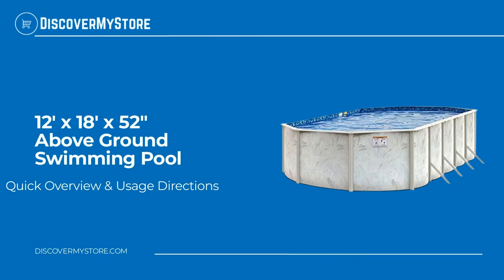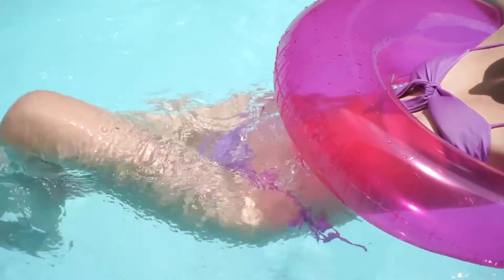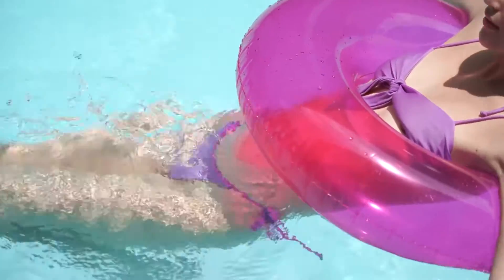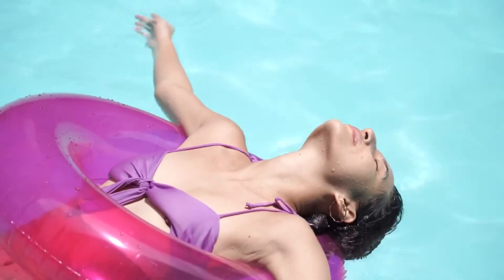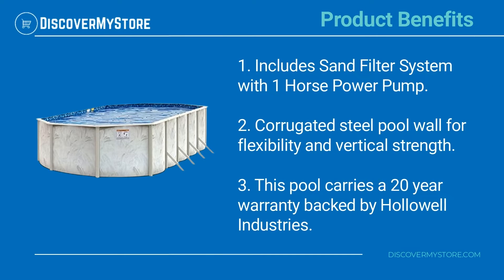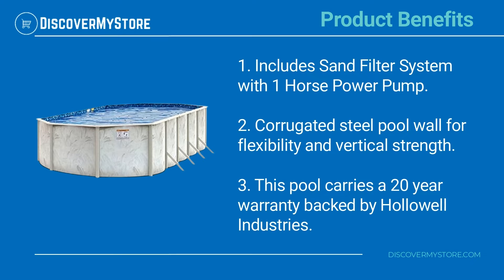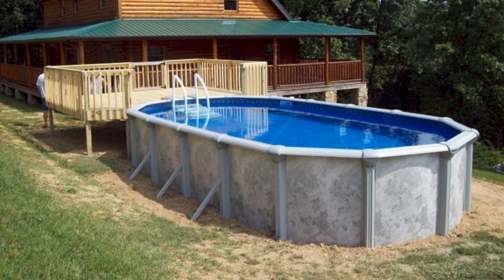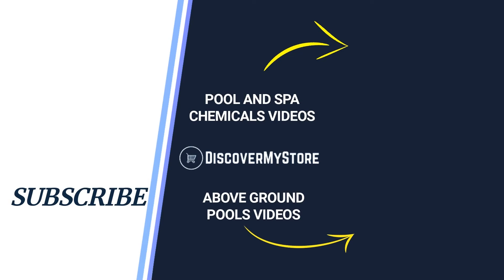12' x 18' x 52" Above Ground Swimming Pool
In this video, we will quickly overview 12' x 18' x 52" Above Ground Swimming Pool

Take in the summertime sun splashing and playing in the Deluxe 12 by 18 foot by 52 inch Above Ground Pool. This outdoor pool is a perfect fit for almost any backyard. This made of hot dipped galvanized steel walls strengthened with deep corrugation, molded resin covers, galvanized steel ledges and verticals, and universal top and bottom steel rails and plates.Tru-Lock Wall Closure offers a newly-designed fastening system for maximum strength, greater wall stability and a faster, easier assembly. The package includes oval GLI Uni-Bead Liner, Locking A-Frame ladder and sand filter. With the sturdy design, you'll be able to enjoy pool time year after year!

Product benefits:
1) Includes Sand Filter System with 1 Horse Power Pump.
2) Corrugated steel pool wall for flexibility and vertical strength.
3) This pool carries a 20 year warranty backed by Hollowell Industries.

USEFUL RESOURCES